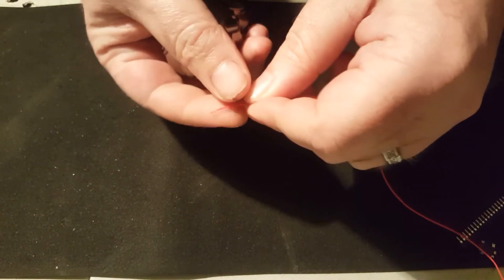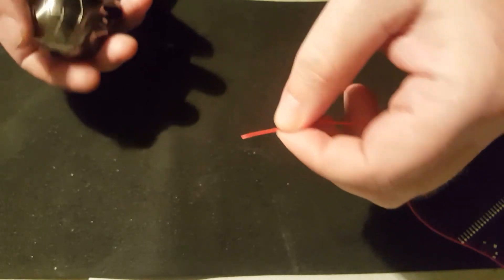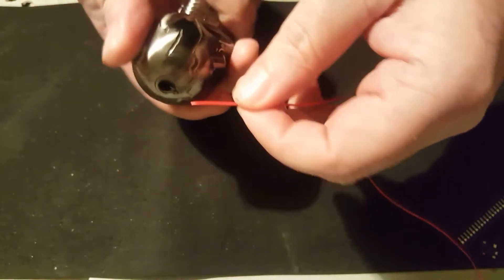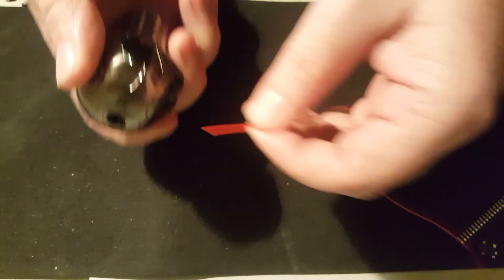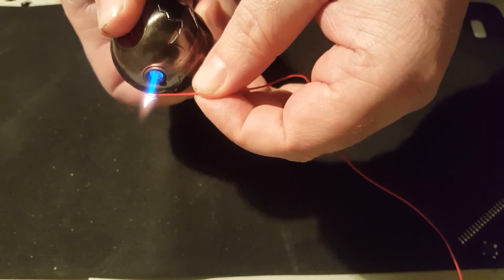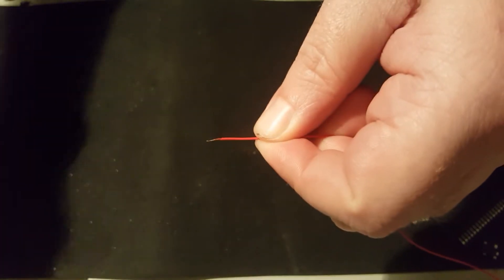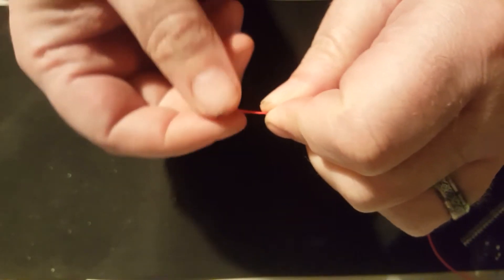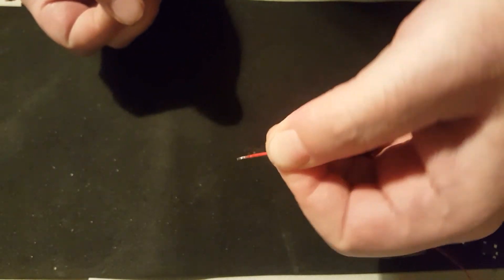GEM SABER Creations Instruction Video. Stripping PTFE 30Awg Wire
Do not use strippers for this type of wire. Heres how to do it so it wont get damaged.